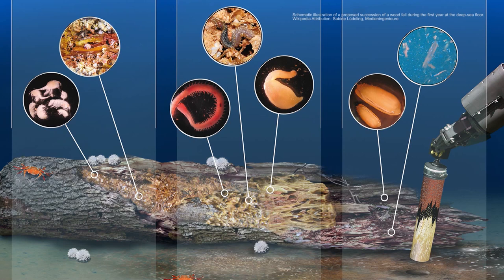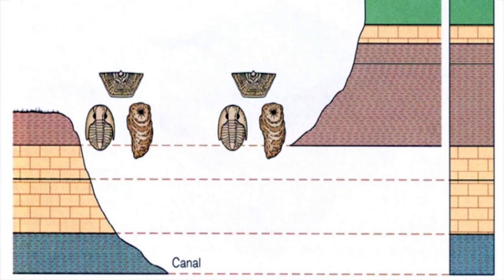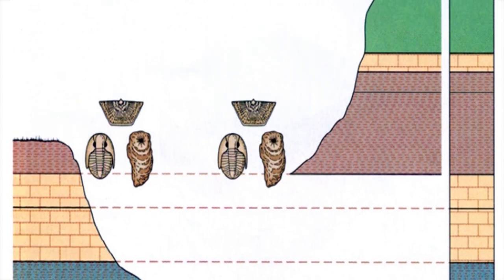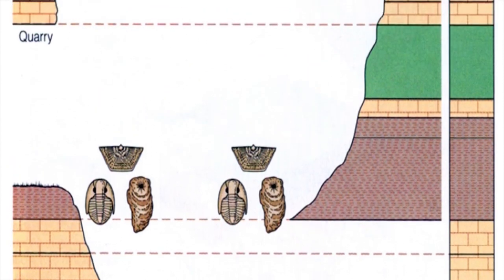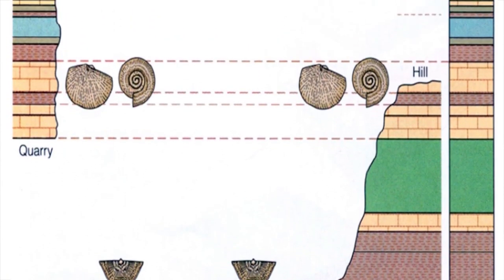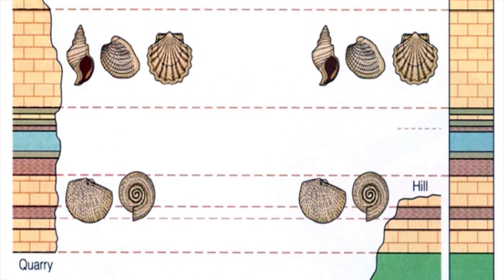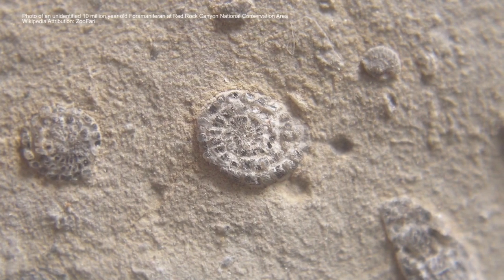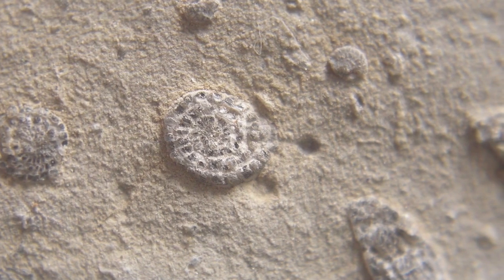Steno's Laws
Robyn Hannigan, PhD
UMass Boston